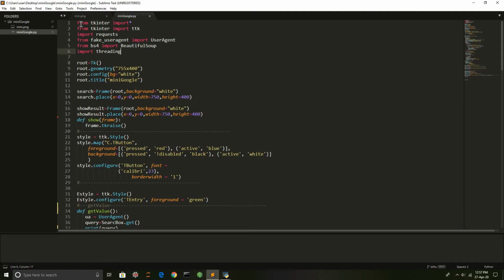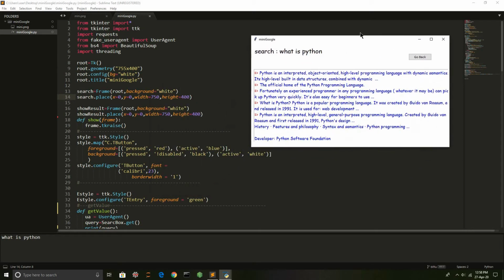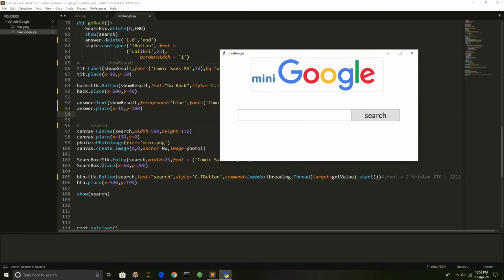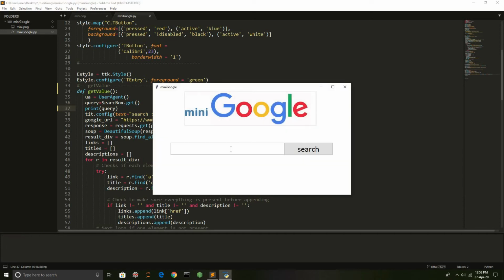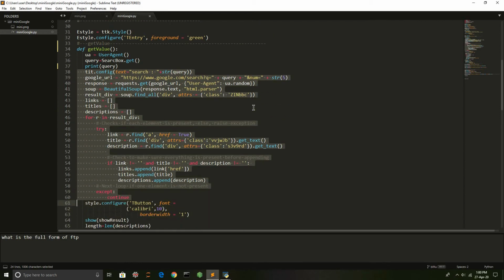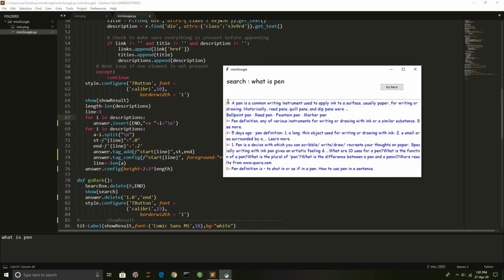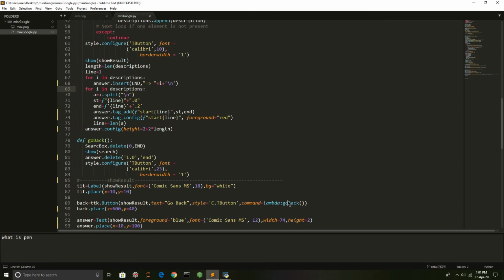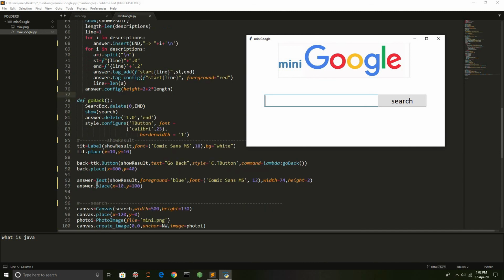miniGoogle python project using tkinter||Get the source code||project #08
smash like Button